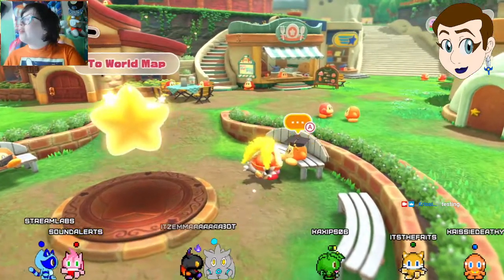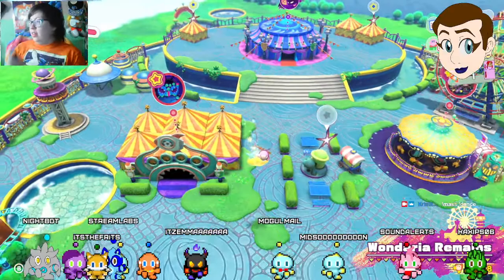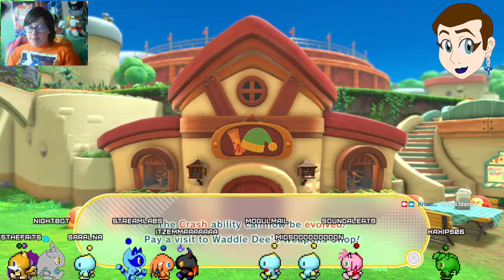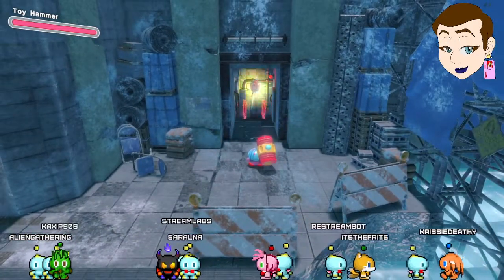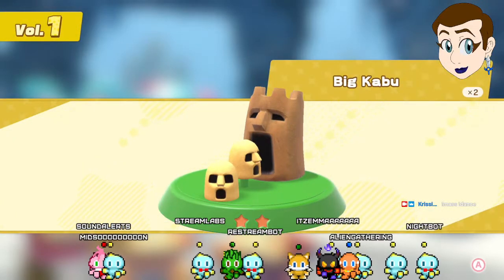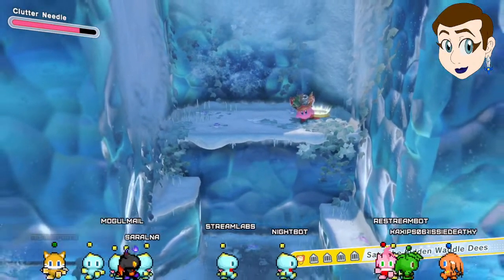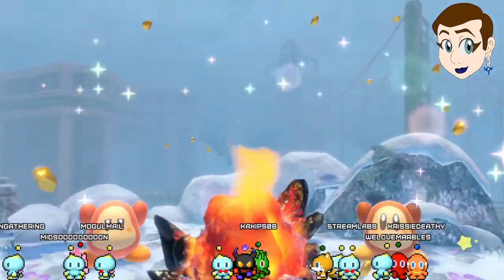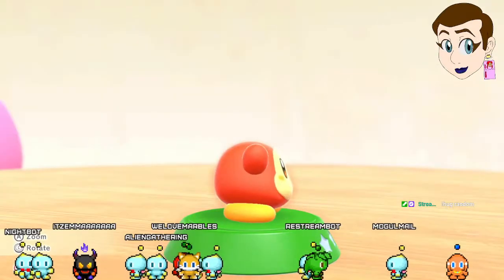Kirby and the Forgotten Land pt4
-BMB-